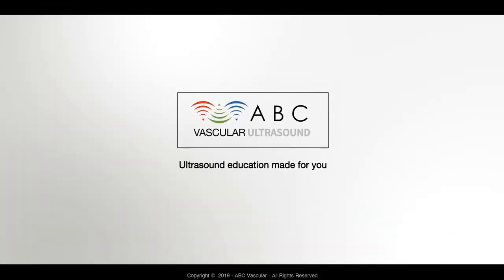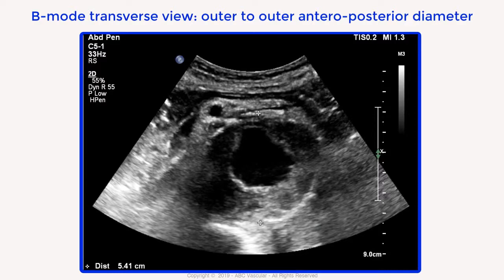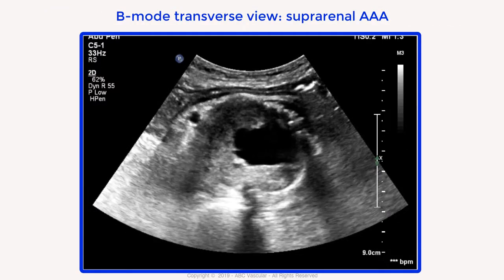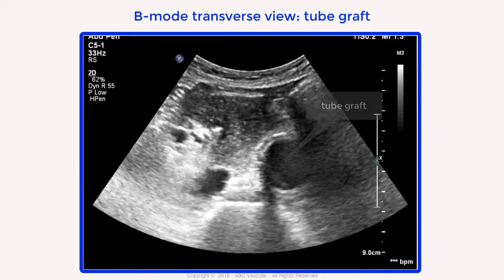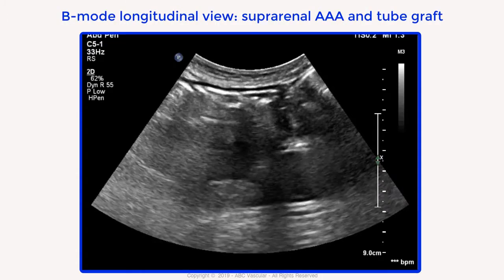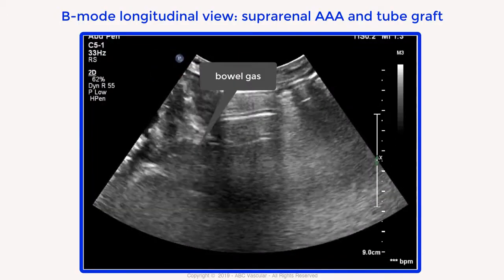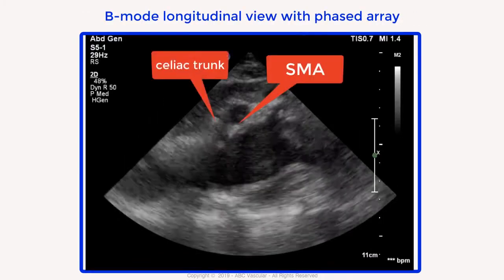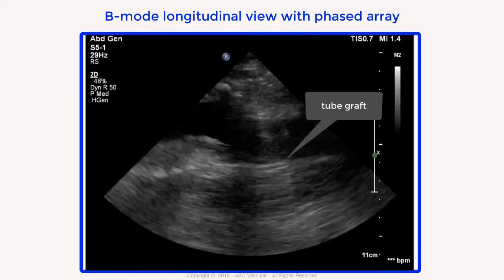Suprarenal Abdominal Aortic Aneurysm in previous infrarenal AAA repair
This is a case of a 73 years old male patient who attended the general ultrasound imaging department in September 2019 for a scan of his bladder. Incidental findings of an abdominal aortic aneurysm (AAA) were reported. Patient was therefore referred to the vascular department. A specialised vascular ultrasound examination confirmed the presence of a suprarenal AAA with a maximum antero-posterior outer to outer diameter of 5.4 cm. An echogenic tubular shape structure was noted at the distal end of the suprarenal AAA that extended through the infrarenal segment of the abdominal aorta. This was later found to be a tube graft previously (2003) used to repair a 5.6 cm infrarenal fusiform abdominal aortic aneurysm. Mural thrombus was visualised within the suprarenal AAA.

An AAA can be characterised on ultrasound by its location, shape and diameter. Fusiform aneurysms appear as symmetrical bulges around the circumference of the aorta. They are the most common shape of aneurysms. Saccular aneurysms are asymmetrical and appear on one side of the aorta only and have a faster grow rate and higher risk of rupture compared to fusiform AAAs.
AAAs can be classified as suprarenal (above the renal arteries), juxtarenal (involving at least one renal artery) and infrarenal (below the renal arteries). In order to establish the location of AAAs, it is, therefore, important to be able to visualise the renal arteries. However, it is often difficult to visualise the renal arteries with ultrasound, especially in presence of an AAA and bowel gas. To overcome such limitations a phased array can be helpful as demonstrated in this video case. This type of array allows for a better penetration despite a lower lateral resolution. Such transducer is very useful especially when assessing more proximal regions of the abdominal aorta. By using this transducer it was easier to determine the location of the AAA as both the celiac trunk and superior mesenteric artery were visualised through the aneurysmal aorta. Nonetheless, the renal arteries were however difficult to visualise. In addition, a longer section of the tube grafts visualised by using this transducer.

TAKE HOME MESSAGE
Bowel gas is one of the main limitations when scanning AAAs. Using a phased array may improve visualisation of the aorta. A phased array can be helpful to assess the more proximal and distal regions of the abdominal aorta, especially in presence of aneurysmal pathology.
Videos provided courtesy of ABC Vascular.